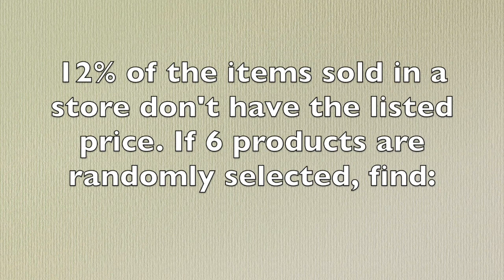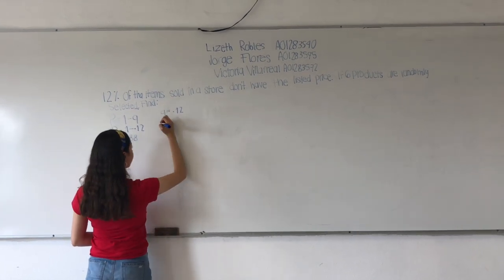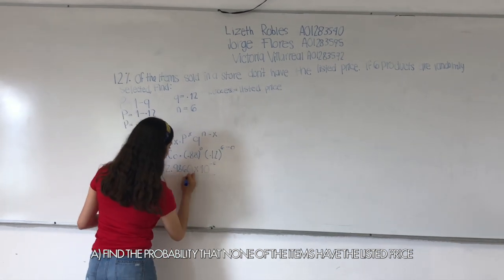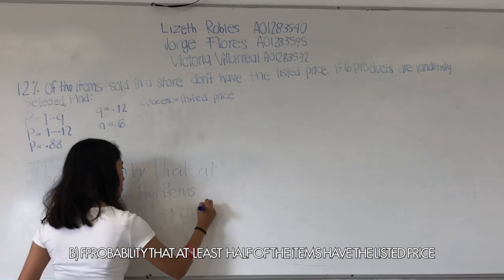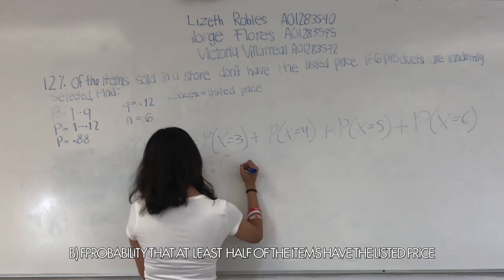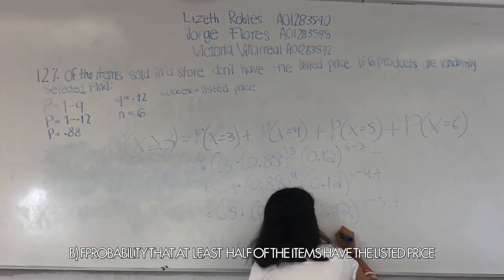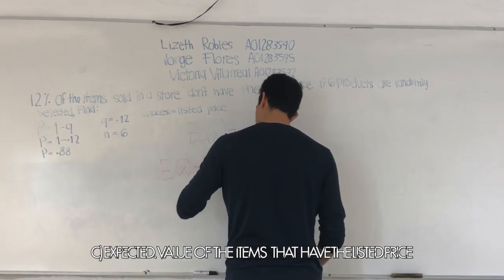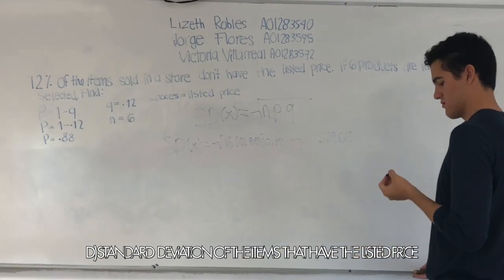Final Core Activity - Statistics